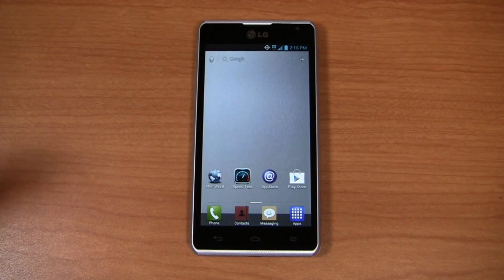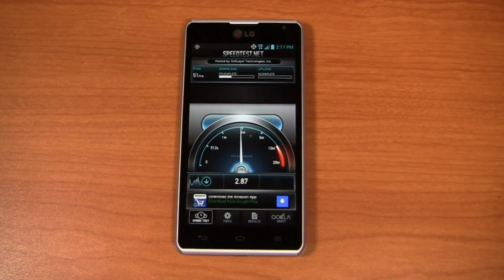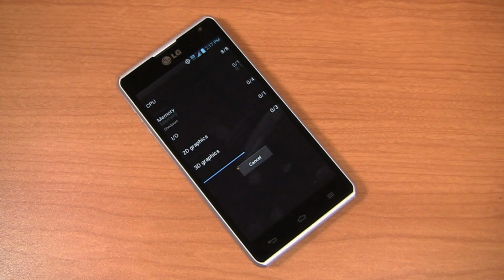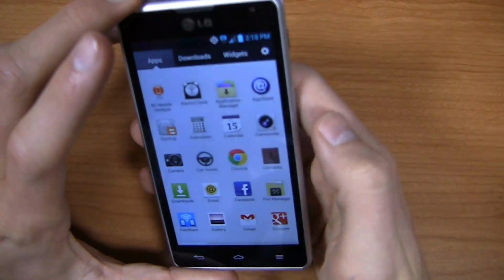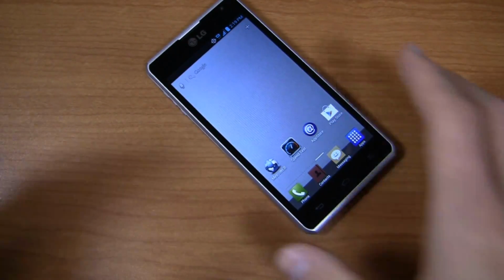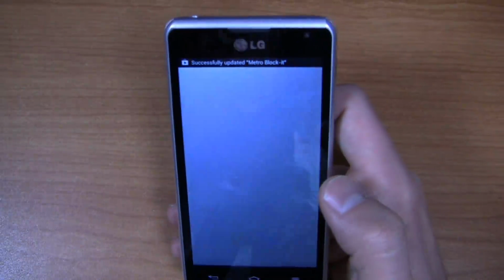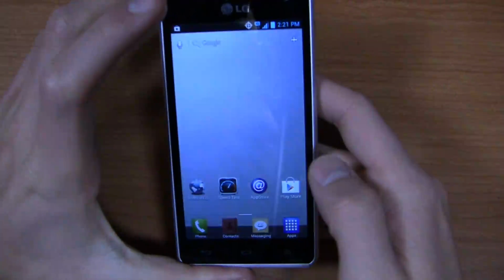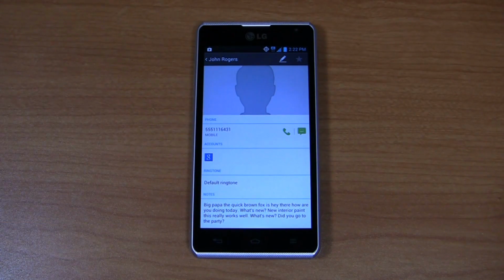LG Spirit 4G Review Part 2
We're covering prepaid again with the full video review of the MetroPCS LG Spirit 4G!  Available now, the Spirit 4G is powered by a 1.2 GHz dual-core Snapdragon S4 CPU and features a 4.5-inch IPS display, 5-megapixel shooter with 1080p HD video recording, 2,150 mAh battery, 4G LTE, and Android 4.0 Ice Cream Sandwich.  It's not the highest-end smartphone out there by any stretch of the imagination, but it brings reasonable features to a very affordable price point, which is a fantastic change for prepaid.  And thanks to MetroPCS' pricing, you can run it for $60 or less per month.  Part 2 of 2.